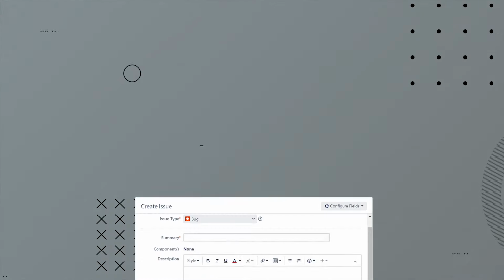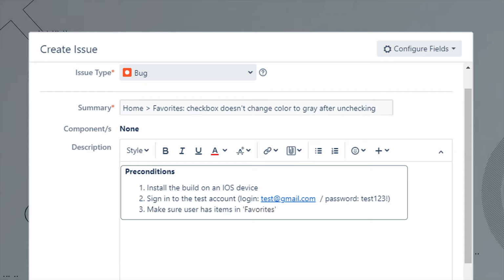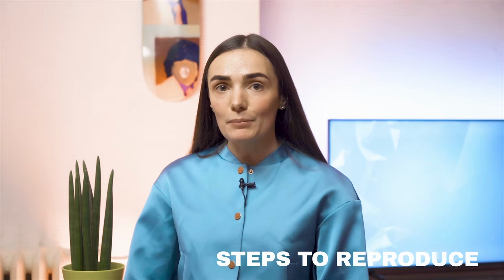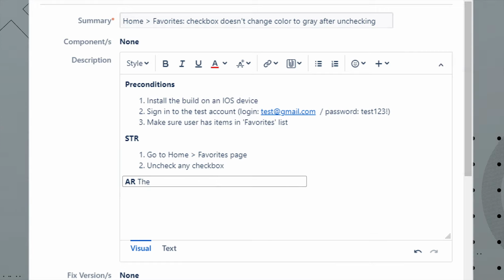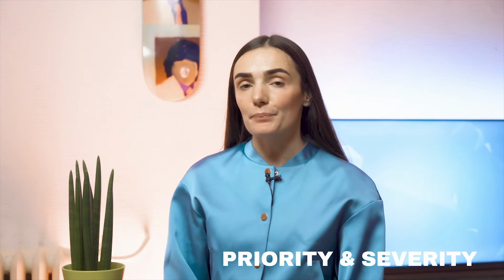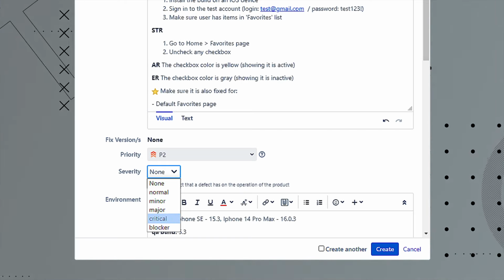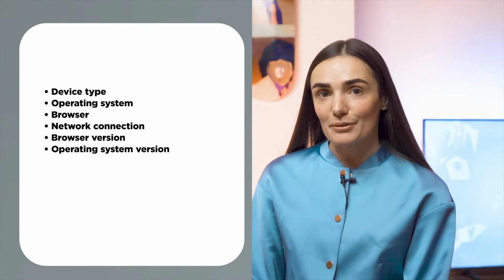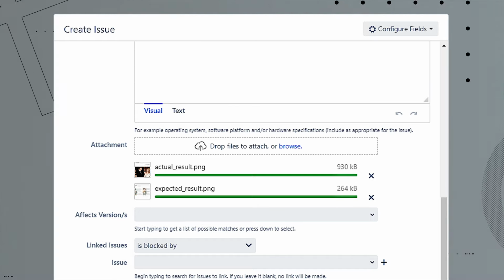Bug Reporting 101: Navigating Do's & Don'ts in Software Testing | QA Testing | QAwerk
Mastering Bug Reports: Best Practices and Pitfalls to Avoid | QAwerk
Learn the essential do's and don'ts of bug reporting in software testing to ensure your submissions are not only impactful but also professionally presented, enhancing your collaboration with development teams. Together with Katya, Senior QA Engineer at QAwerk, you will go through every mistake and detail to make sure your report is flawless.

Watch till the end and leave your questions or thoughts in the comments 😎
Timecodes:
00:00 - How to differentiate professional reports from others?
01:18 - Summary
01:54 - Preconditions
02:44 - Steps to Reproduce
03:36 - Actual Result
05:01 - Additional Information
05:55 - Priority & Severity
07:02 - Environment
07:52 - Attachments
🧑‍💻 QAwerk – is a Ukraine-based software testing and quality assurance agency. We specialize in testing web2 & web3 solutions, SaaS products, and games. Since 2015, we’ve helped future-proof 300+ products used by over 12 mln people.